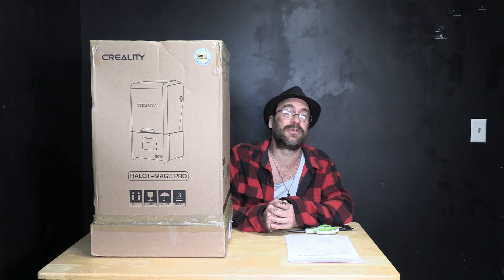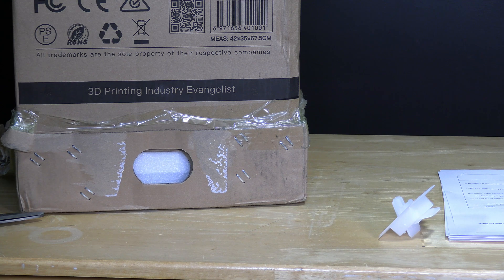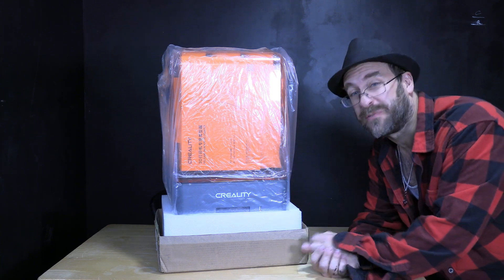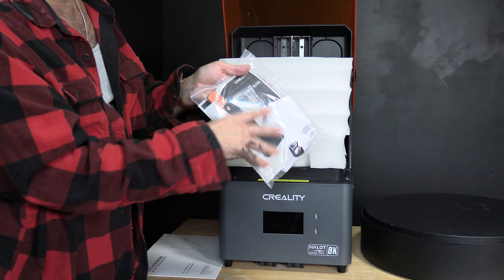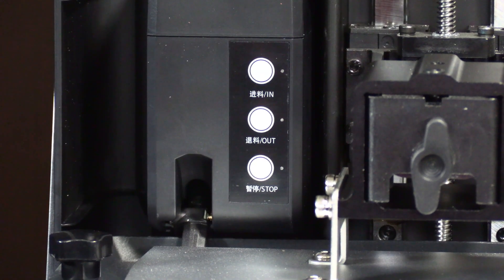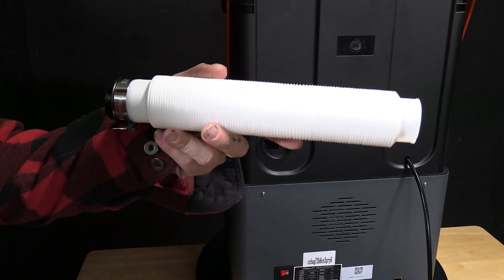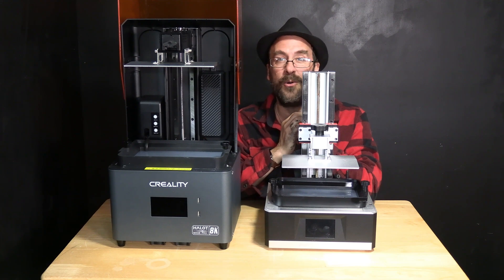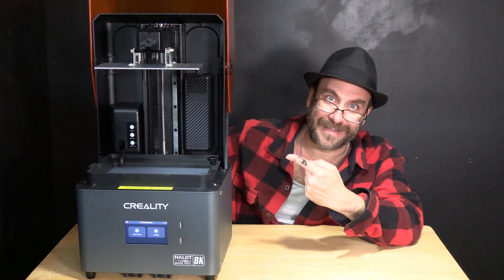Creality Halot Mage Pro Unboxing & Close Look. Large Creality 8K Resin Printer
Full Unpacking of the HUGE Halot Mage Pro 8K 3D Resin Printer. Will show you a close look at the machine, and compare the bed size, to what used to be considered big.